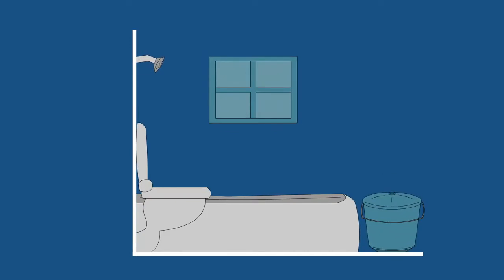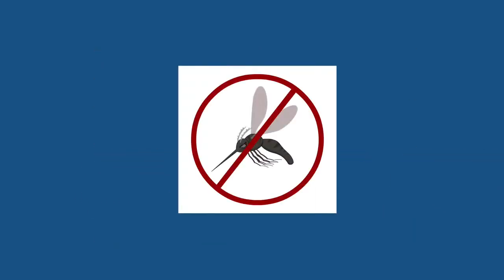Public Announcement by Ministry of Health (MoH)